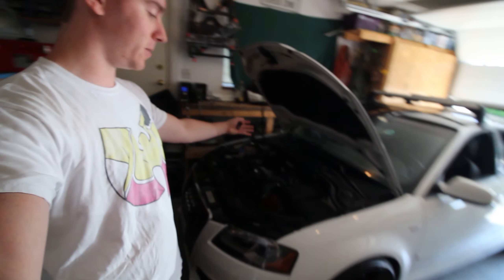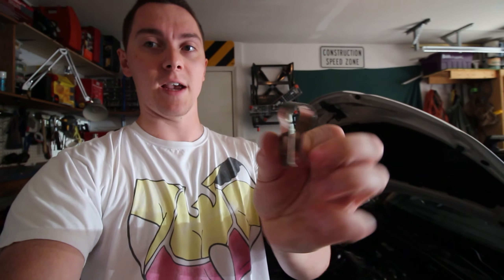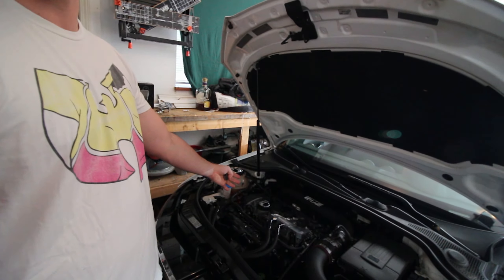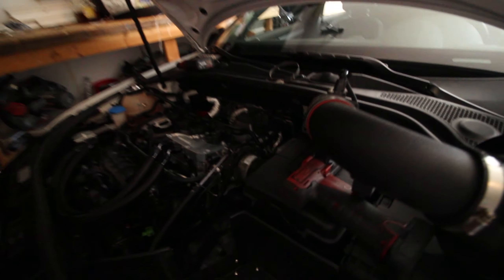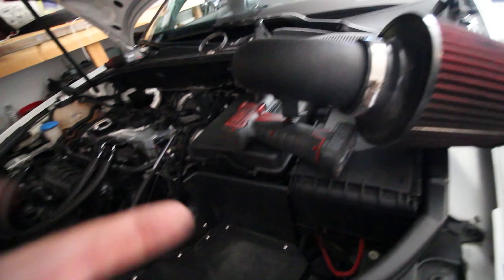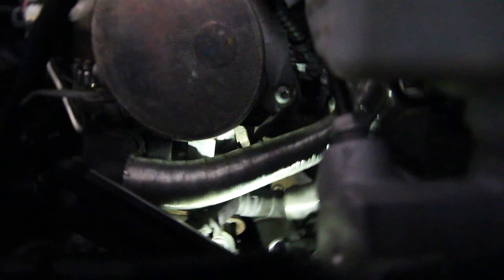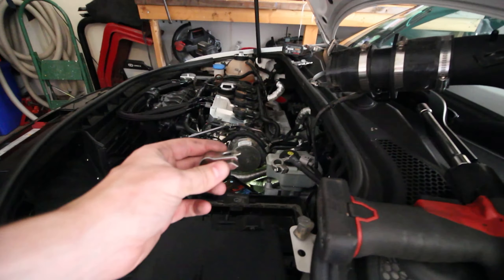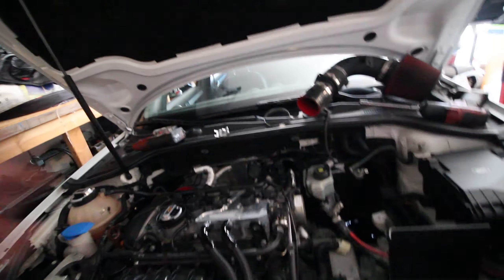A3 8P/GTI Wastegate Rattle Clip Install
Unfortunately, some of our 2.0T's are plagued by small inconvenient issues, one of which just happens to be the dreaded "Wastegate rattle". Today we're gonna work to install it WITHOUT removing the turbo or doing anything crazy, small hands may be required.